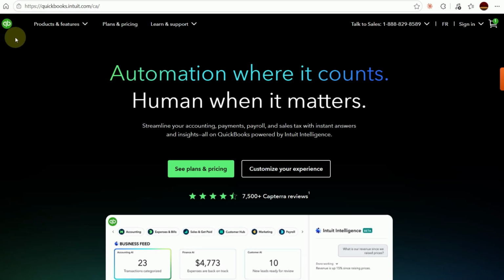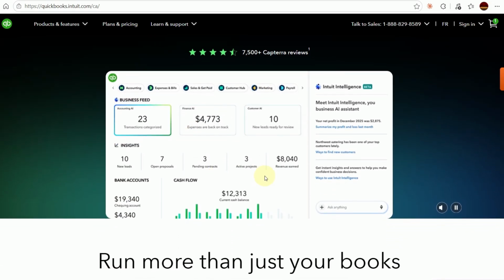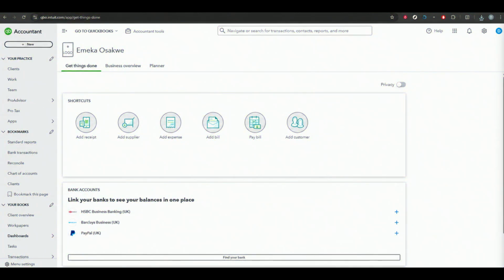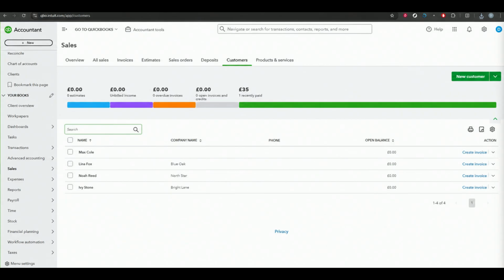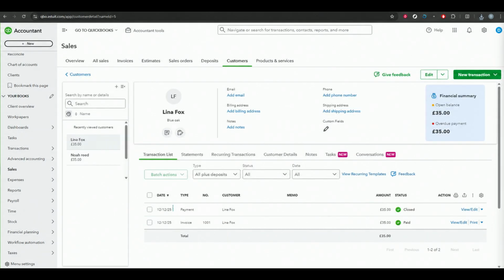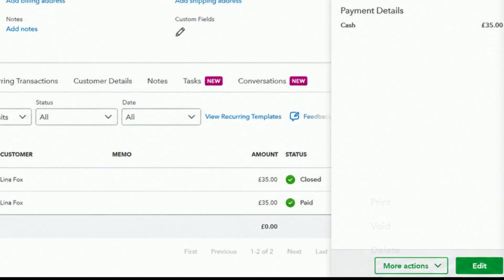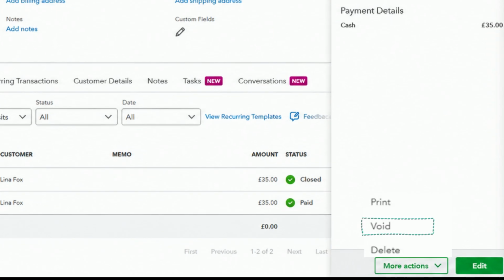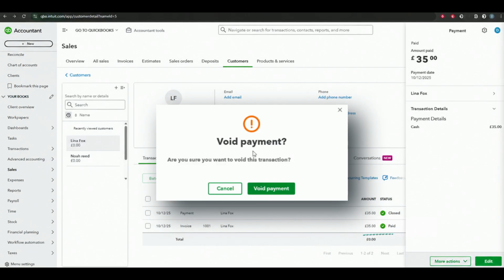How To Cancel A Payment In Quickbooks Online (2026 Guide)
Learn how to cancel a payment in QuickBooks Online step-by-step in this full 2026 guide. In this video, I’ll show you how to cancel payments, reverse transactions, fix payment errors, and keep your bookkeeping accurate in QuickBooks Online.

Perfect for small business owners, freelancers, accountants, and bookkeepers using QuickBooks Online.

On this channel, we cover:

CRM systems
Marketing automation
Sales funnels
Lead generation
Email automation
Workflow automation
No-code tools